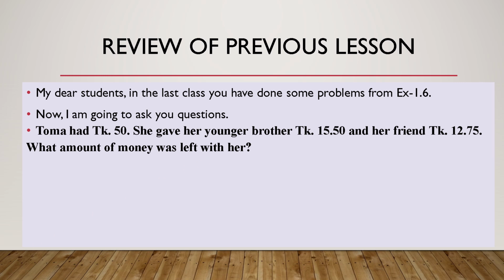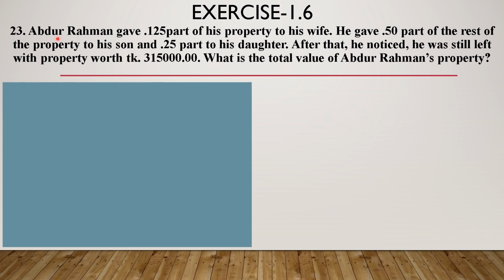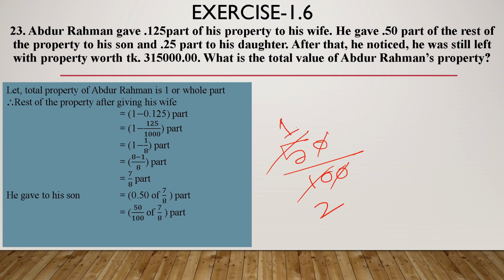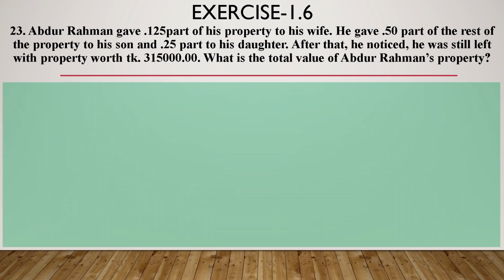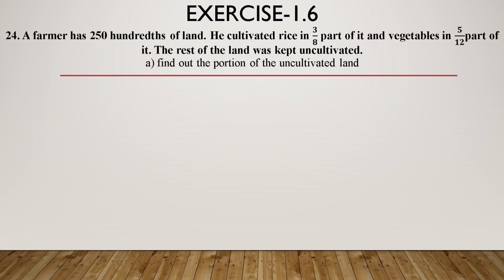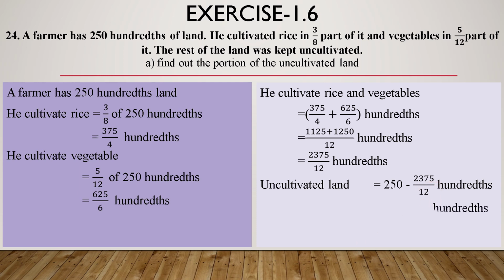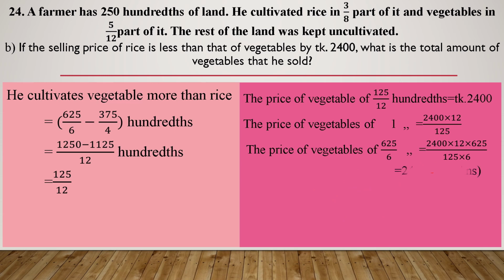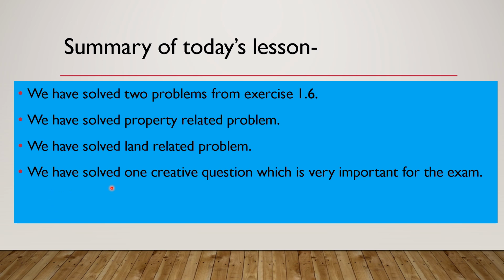21 VI EM Math 29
In this video, I have solved two important questions from Exercise 1.6. You can easily understand now property-related and land-related problems.